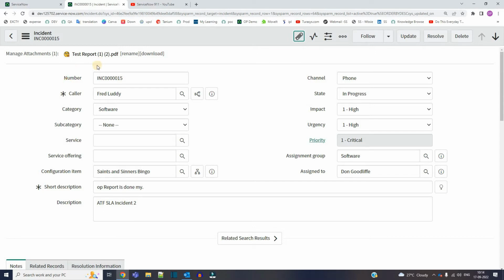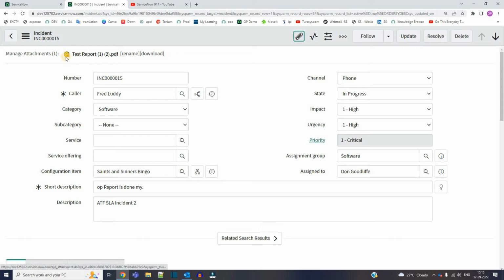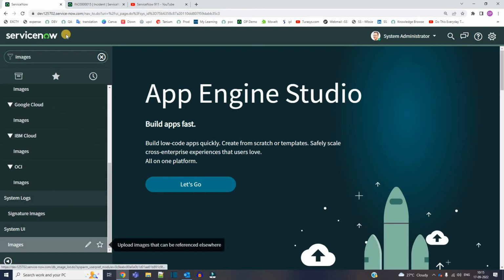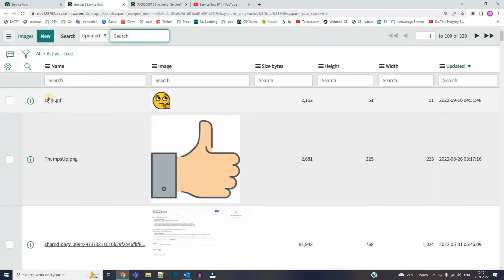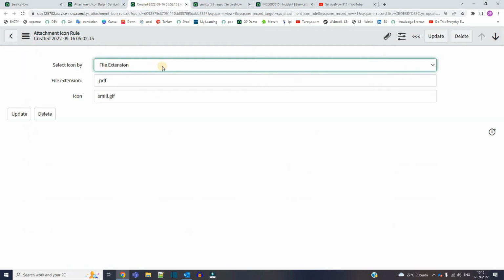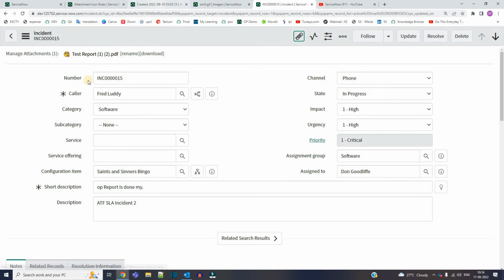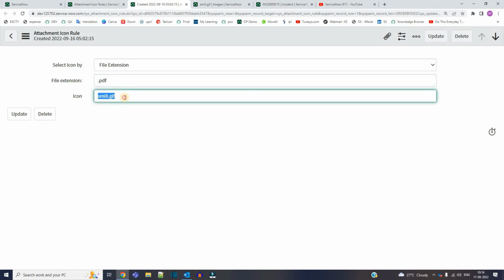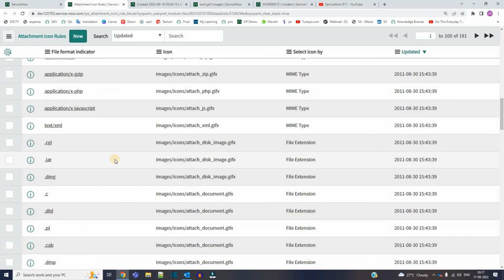ServiceNow Attachment Icon Rules | ServiceNow Administration